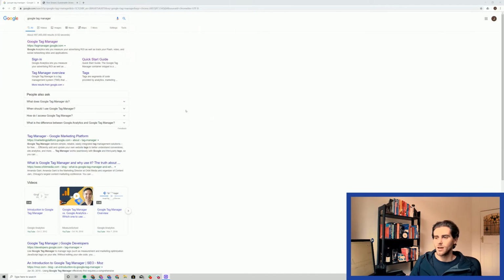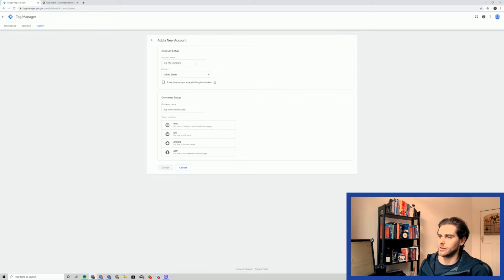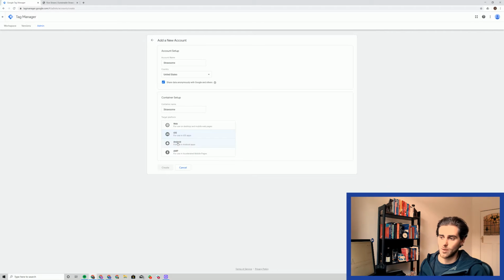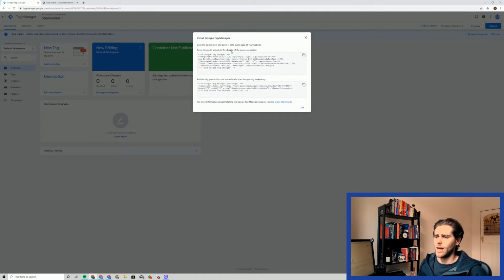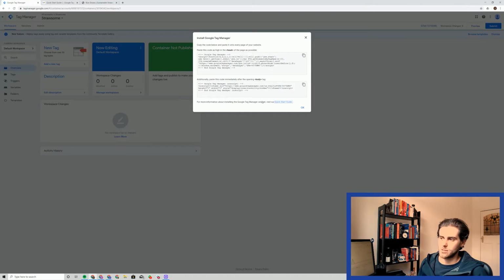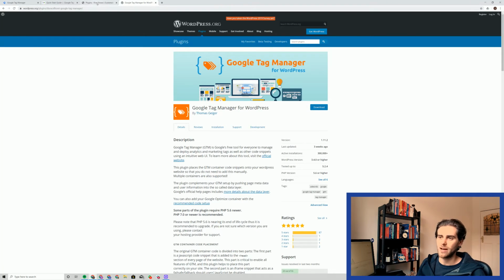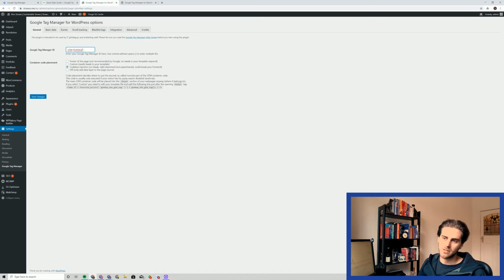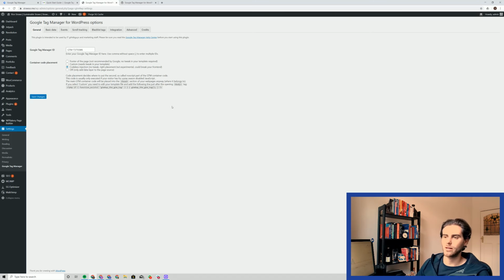How to set up Google Tag Manager on WordPress | Hedgehog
A quick video on setting up Google Tag Manager on WordPress.